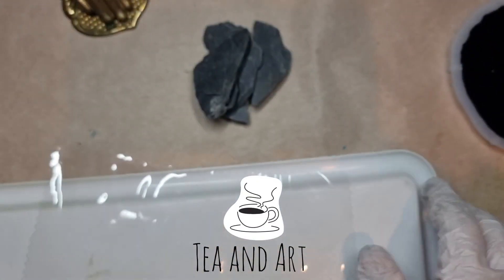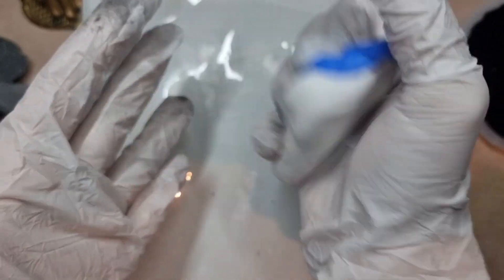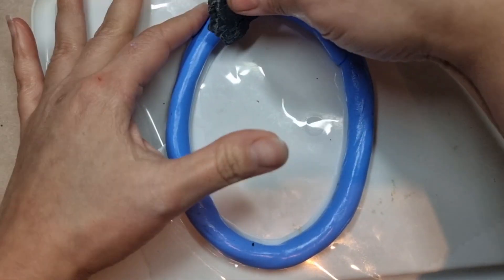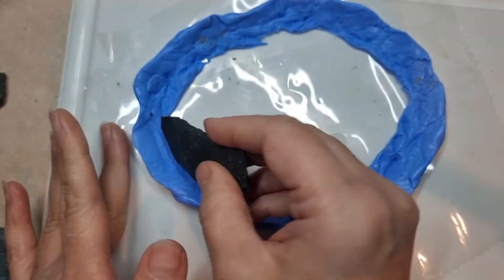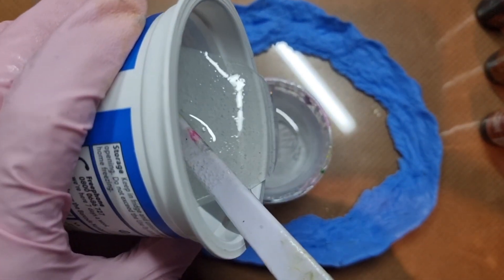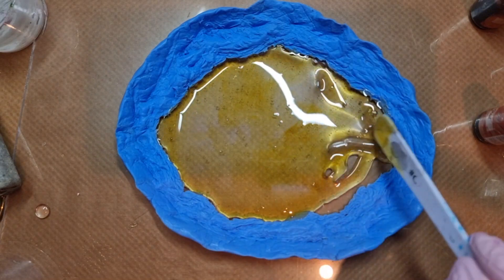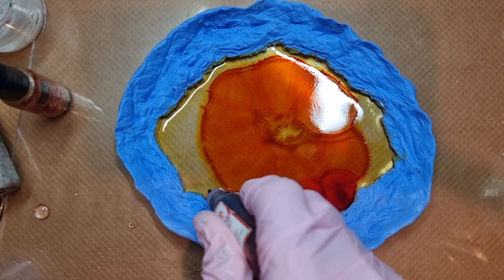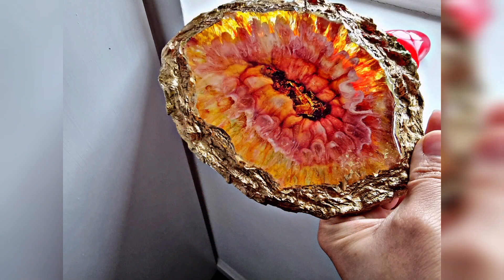How To make Molds With Silicone Paste And Rocks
Hi every one today we are making this DIY silicone crystal Mold from silicone paste. A way of making silicone mold . You can use it again and again.

Supplies:
-Silicone Paste

-Acrylic Sheet

-Crystal of your choice must be druzy

Your help and support means a lot thankyou so much ☺️